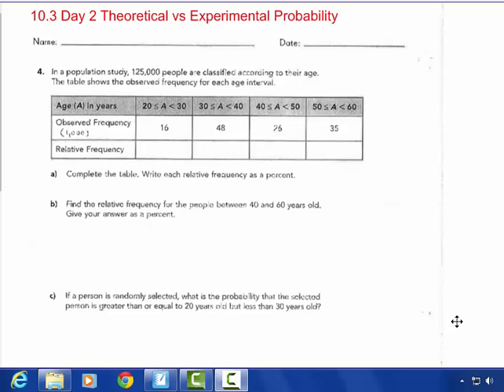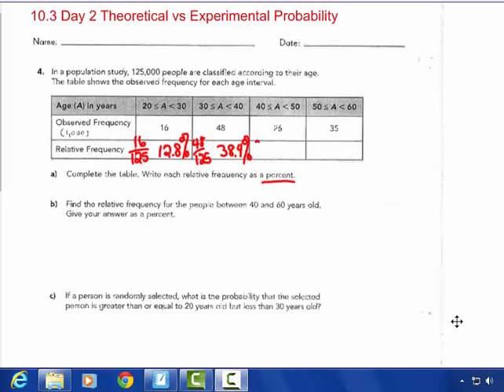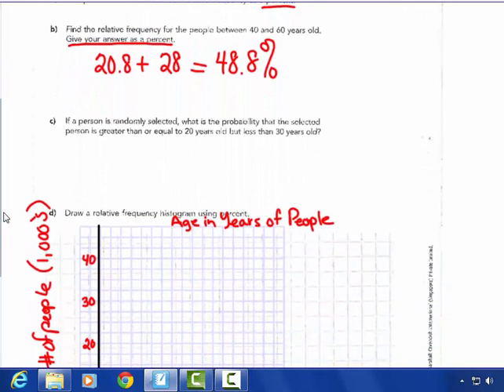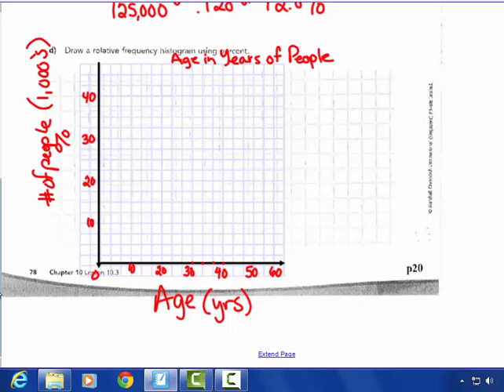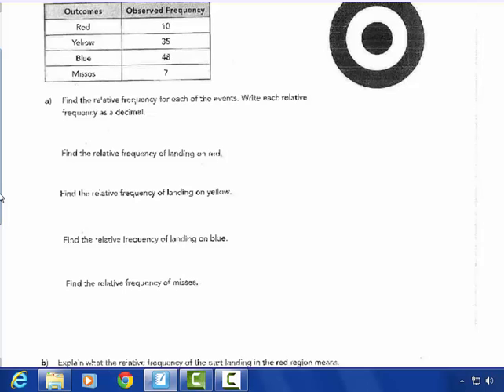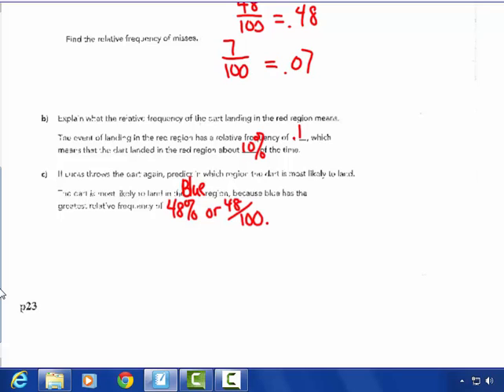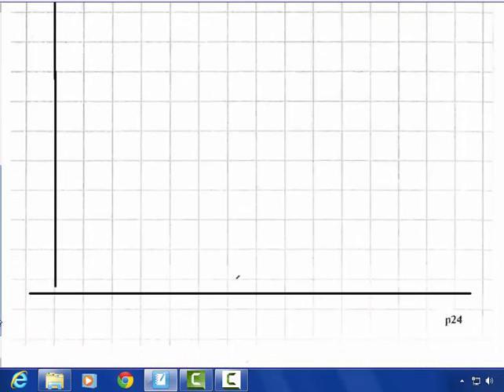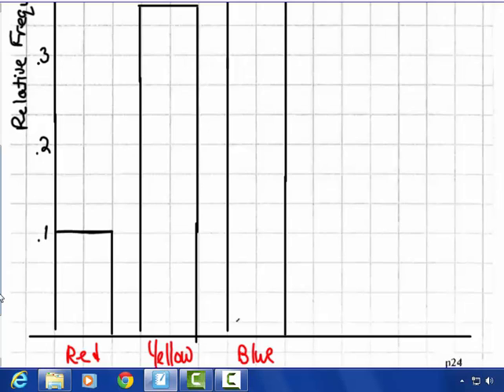10.3 Day 2 Theoretical vs. Experimental Probability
Calculating relative frequency, drawing a histogram and bar graph